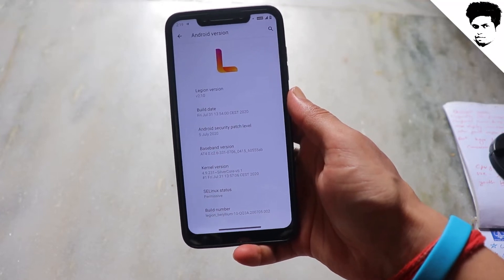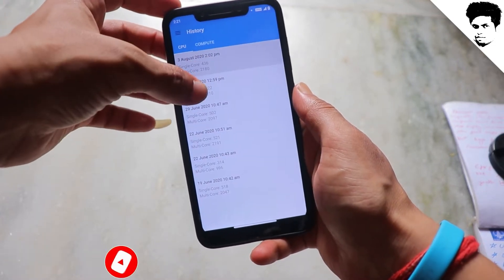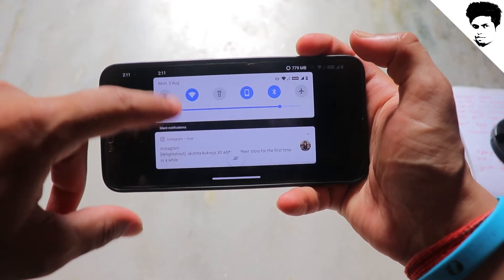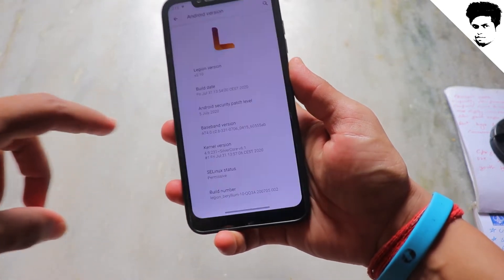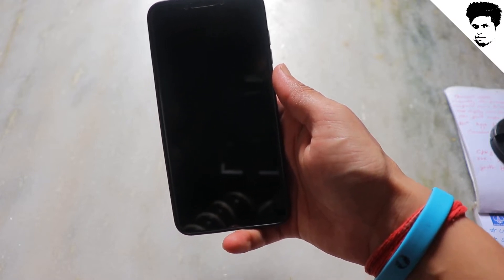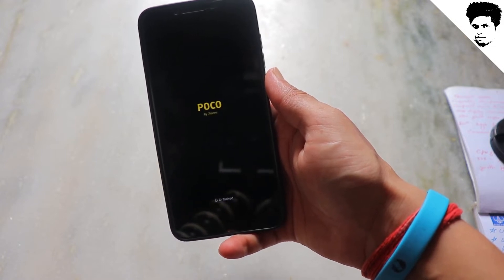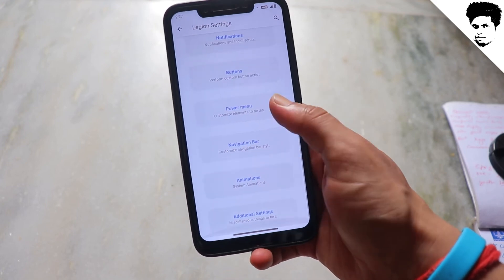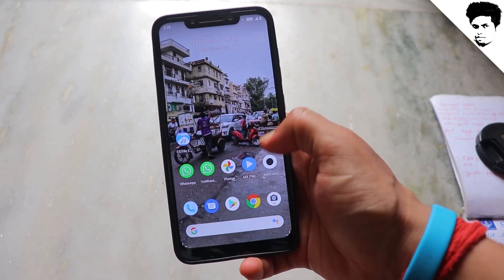LEGION V2.10 | Android 10 custom Rom INITIAL BUILD | good for day to day | Not for Gamers (Hindi)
here is review of This Rom ,we taking all the main parts of day to day uses of rom like miui12 ui animation
LEGION V2.10 geekbench score
LEGION V2.10 battery backup
LEGION V2.10 lockscreen
LEGION V2.10 special featcher
LEGION V2.10 camera
my openion of this rom

if you know the custom rom and custom recovery then u proceed

flashing guide
If coming from any other ROM
- Backup first... always backup first
- Wipe system, data, cache and dalvik cache
- Install  ROM
- Install GAPPS (mandatory in custom rom without gapps )
- Install root package of your choice (I recommend Magisk)

If coming from a previous build of mine
- Backup (you know it)
- Dirty flash ROM
- Install root package of your choice
Enjoy! (if anything goes wrong, clean flash)

REDMI NOTE 5 PRO /REDMI NOTE 5 HOW TO ROOT AND FLASH TWRP IN SIMPLE WAY [By "Tech Future "HINDI]

REDMI NOTE 5 PRO MIUI 9 OREO. BETA ROM 8.5.7. DUAL VOLTE AND RECENT APP CLEAR BUG FIXED

One Plus 5 "128 gb"_

Otg pendrive usb 3 fast data _

4 in 1 OTG Card Reader_

##__PLSEASE READ THIS _
AND I WANT TO SAY  FOR DOING ANY THING WITH UR GADGETS MAKE SURE U HAVE WATCHED FULL
VIDEOS  AND U HAVE NO DOUGHT
AND PLS DONT MESS  WITH 2 AND THREE VIDEOS STEPS IN ONE U MAY BE DO SOME THING
WRONG AND
THEN BLAME YOUTUBERS I KNOW   .ALL YOUTUBERS HAVE DIFF WAY SO PLS MAKE SURE  WHICH TUTORIAL U LIKE AND  WHICH TUTORIAL U CHOOSE
FOR UR WORK THEN AFTER PROCEED
BECAUSE AFTER ALL ALL  RISK IS ON YOU
AMY BE U DO SOMETHING WRONG
AND THEN U CANT DO {CTRL+Z} EVERY THING SOO PLEASE MAKE SURE ALL TIME  AND  I SUGEST  FIRST WATCH
FULL VIDEO THEN DO ANY WORK WITH ALL NECESSACERY THINGS AND FILS
IF U HAVE ANY QUARIY THEN COMMENT ME I WILL ANS TO U all thank you "